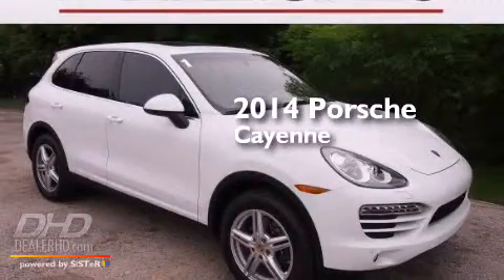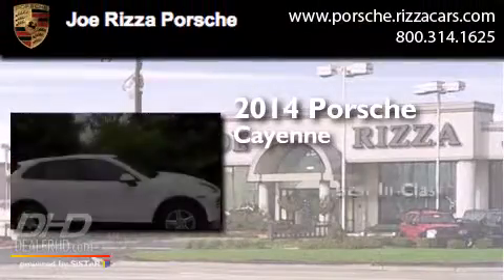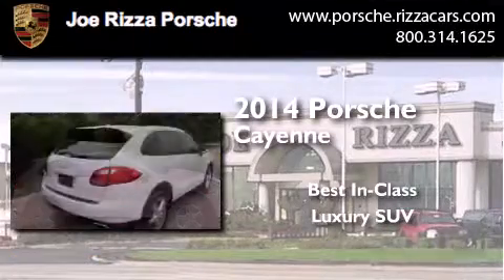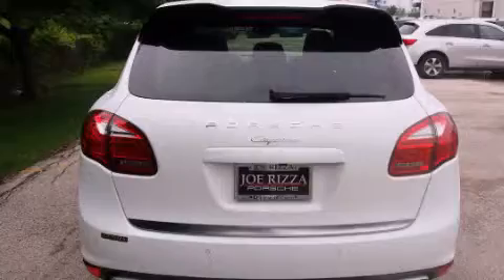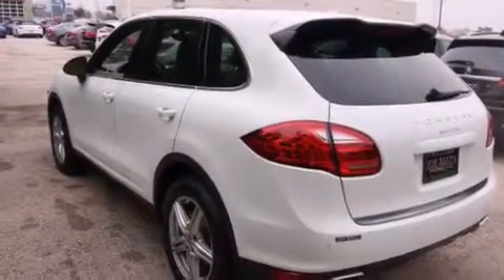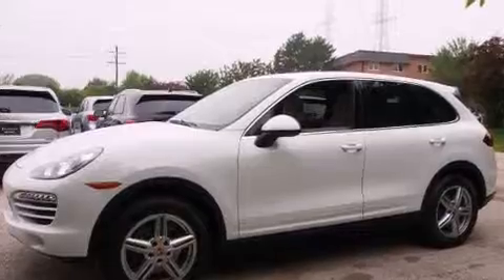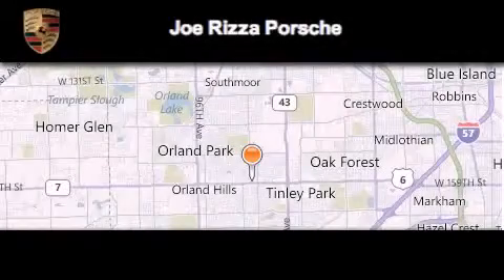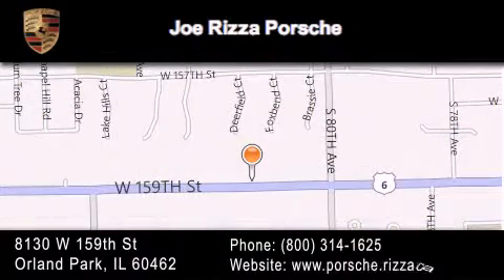2014 Porsche Cayenne Certified Orland Park IL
We have been honored to serve the Orland Park IL area , we promise that your experience at our dealership will exceed your expectations ! Year : 2014 Make : Porsche Model : Cayenne Engine : 3.6 Trans . : Automatic With Overdrive Exterior : White Miles : 4,059 Interior : UmberLight Tartufo Stock : NRP2649A Joe Rizza Porsche 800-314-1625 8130 West 159th Street Orland Park , IL 60462